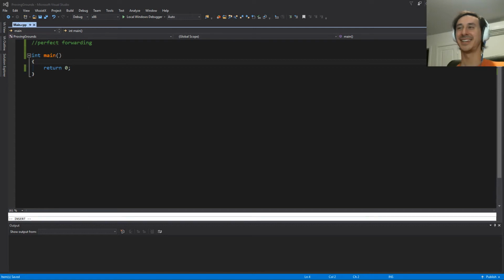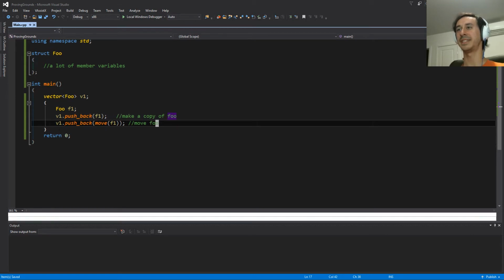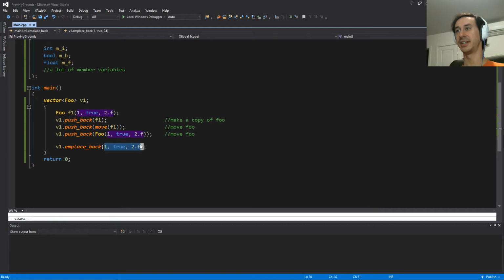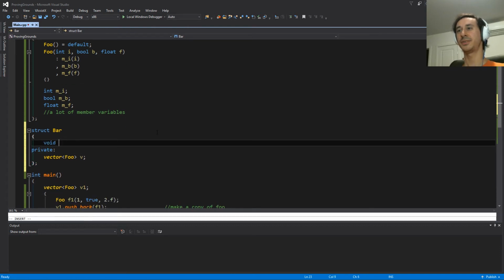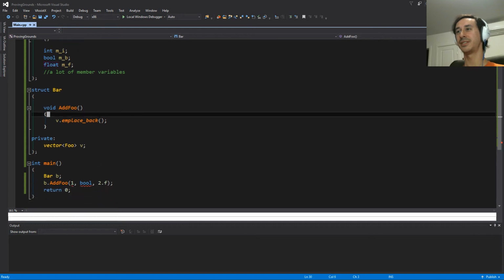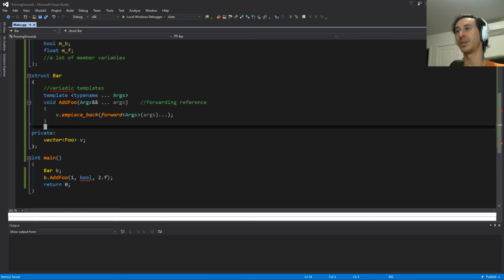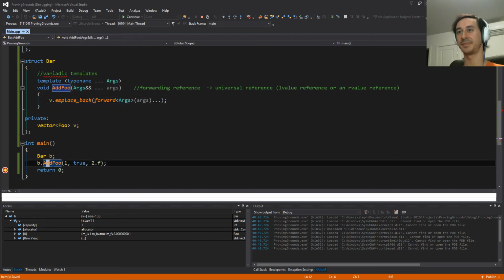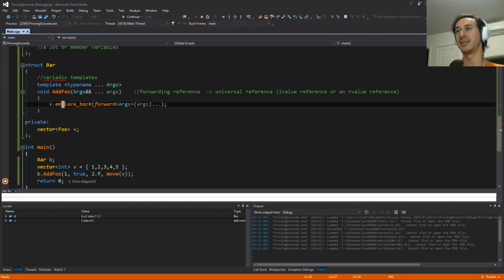C++11 Perfect Forwarding